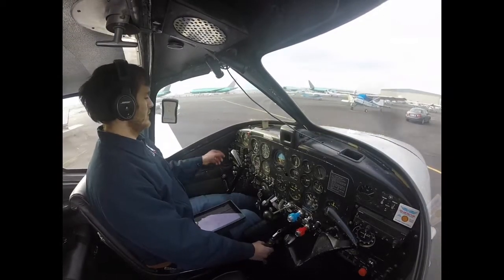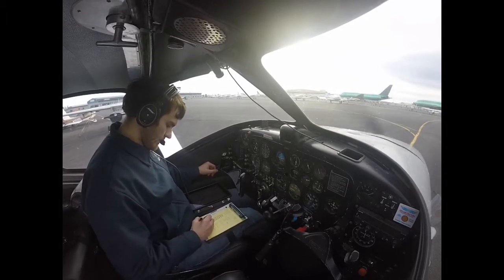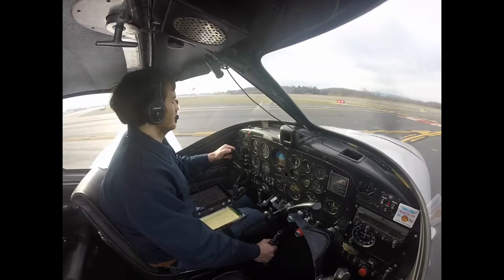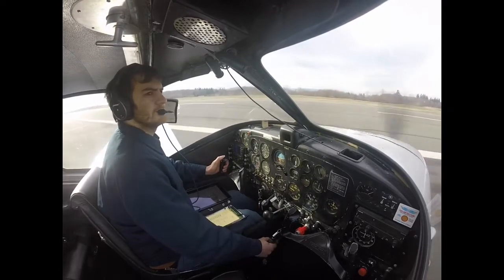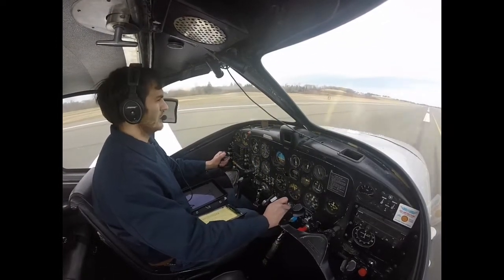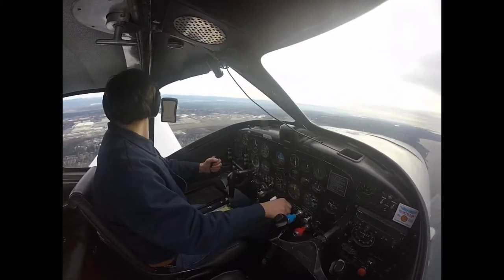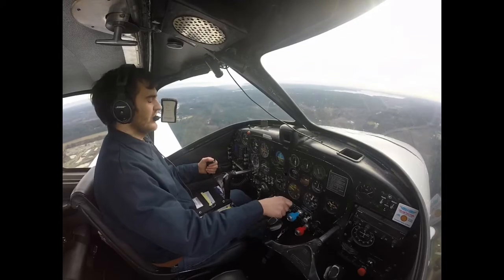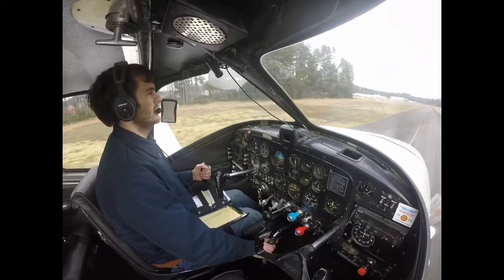PAE-4WA9 In Ryan Navion L-17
Little hope from Paine Field to Port Orchard in the Navion. This video is mostly to test out the audio on the go pro